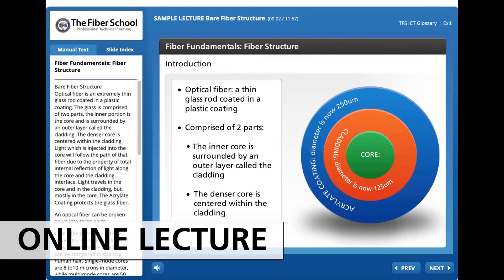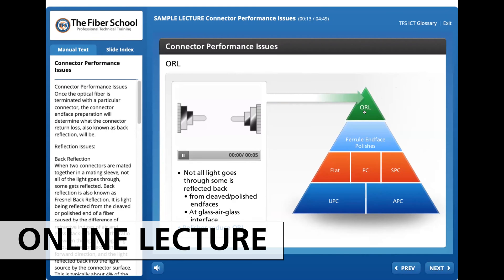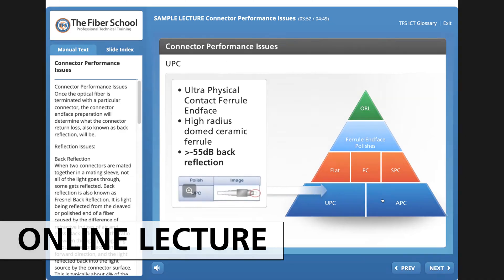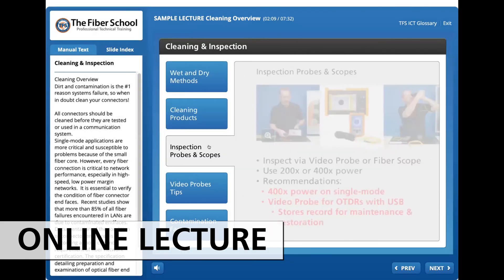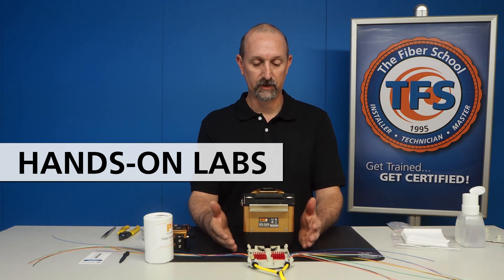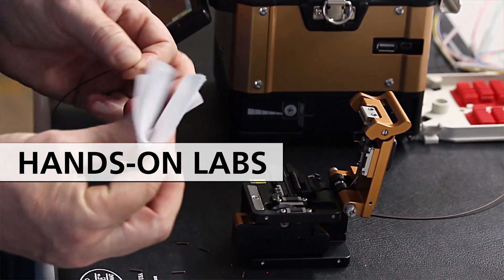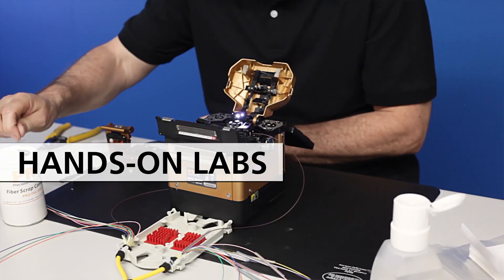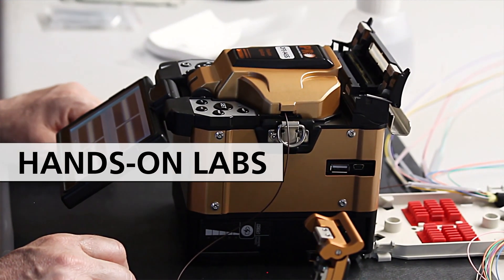The Fiber School - Remote Certification Training (RCT) Demo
Get trained and certified as a fiber optic installer or technician from anywhere in the world by attending our virtual classroom. Remote Certification Training (RCT) brings the lecture AND hands-on training right to your computer/smartphone/tablet/etc. All you need is an internet connection. Begin with part 1 our instructor narrated lecture to learn all the fundamentals of fiber. Then start part 2 where you perform hands-on labs in your living room, office, or wherever by following our guided hands-on lab instruction videos. Follow along with Joe as he thoroughly explains how to clean, cleave, splice, and test with a power meter and light source!

The Fiber School's Remote Certification Training (RCT) consists of online lecture modules and instructor-led hands-on videos.